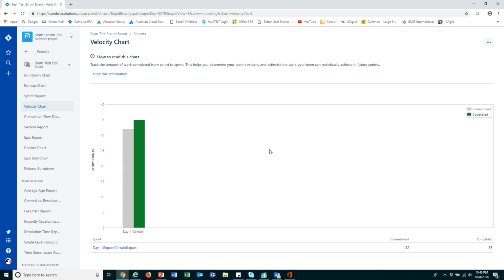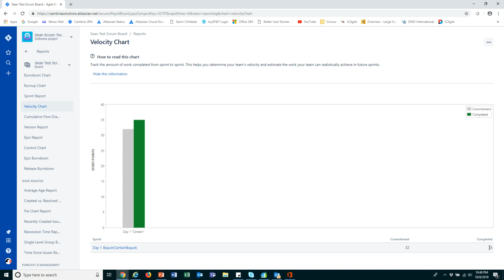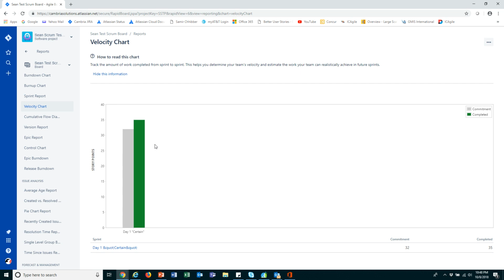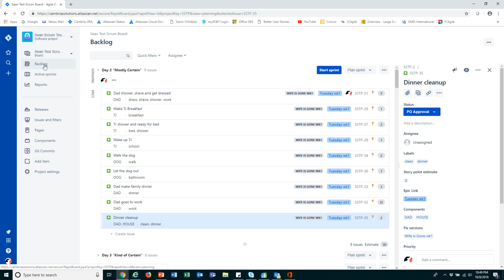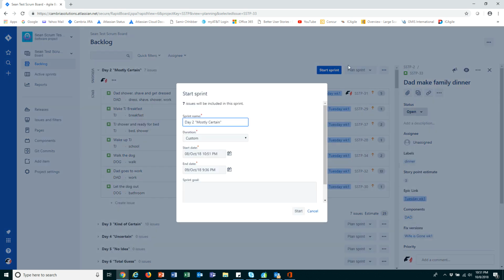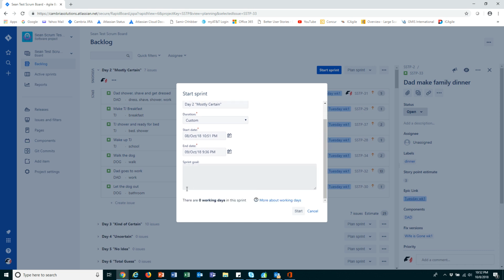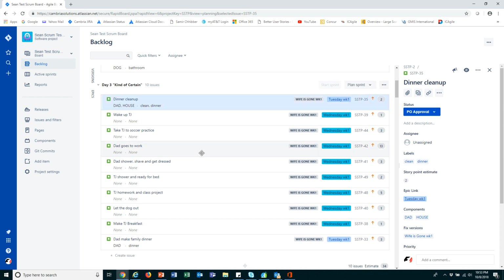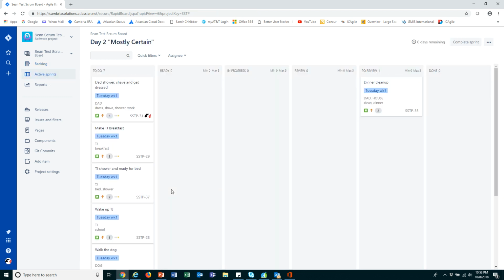Starting a new sprint - adding an issue